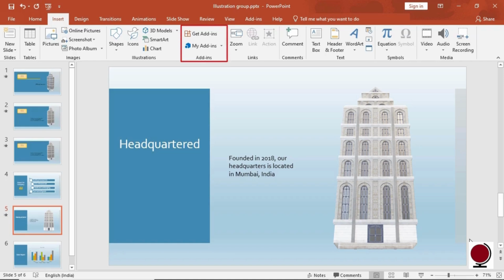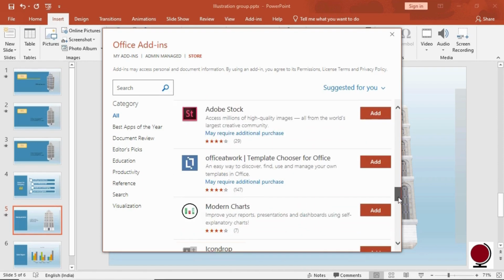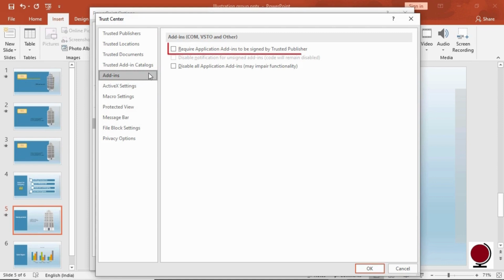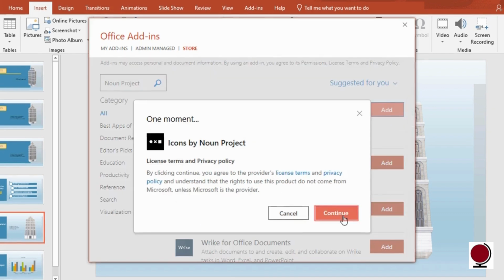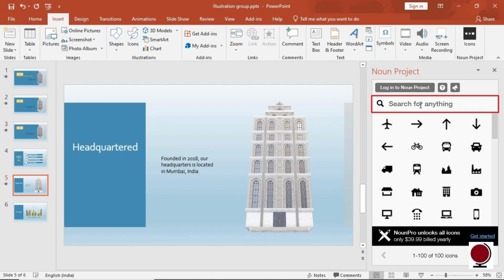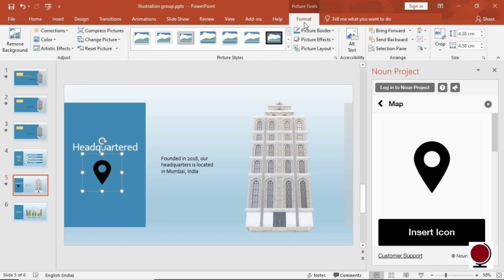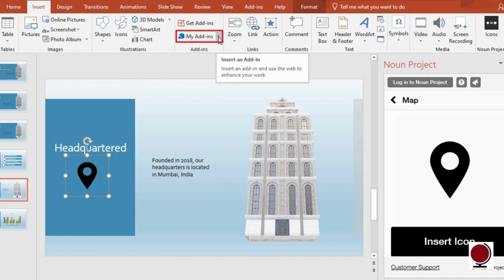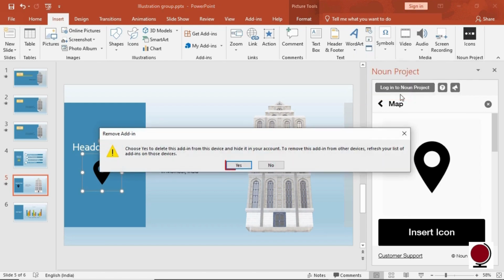MS PowerPoint- Insert Tab-Add-ins Group Part-2 in English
📌 MS PowerPoint – Insert Tab – Add-ins Group (Part-2) | English

In this video, you will learn about the Add-ins Group (Part-2) in the Insert Tab of Microsoft PowerPoint. Add-ins help you extend PowerPoint’s features by adding useful tools and services that improve productivity and slide design.

🔹 Topics Covered (Part-2):

What are Office Add-ins in PowerPoint

How to use My Add-ins

Managing and inserting installed Add-ins

How Add-ins help in creating interactive and advanced presentations

Practical uses of Add-ins in office and educational work

This tutorial is explained in simple English, making it ideal for beginners, students, teachers, and office users.

🎯 Useful For:

MS PowerPoint beginners

Office professionals

Students & teachers

Advanced PowerPoint users

👉 Watch till the end to understand how Add-ins can make your presentations more powerful.